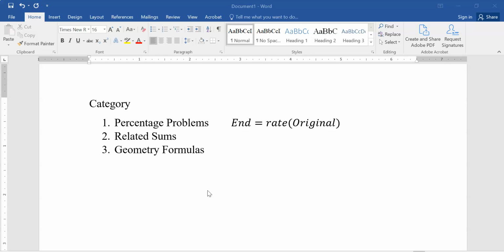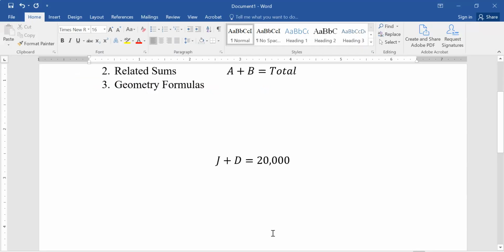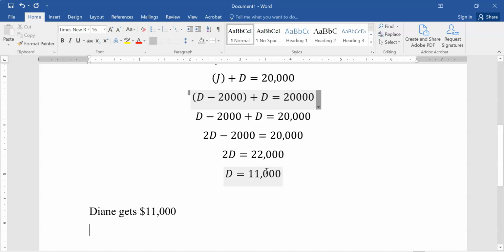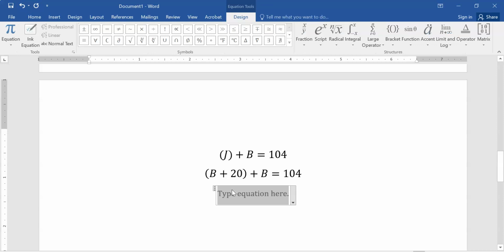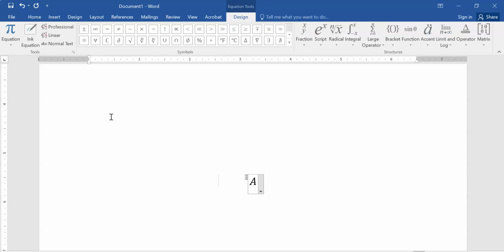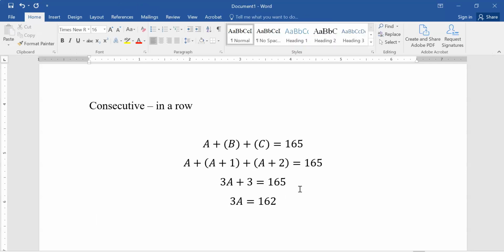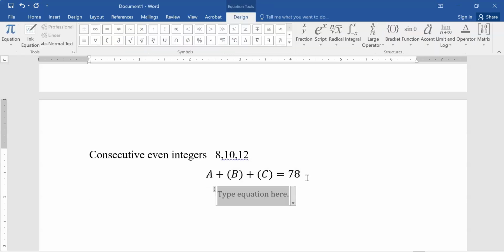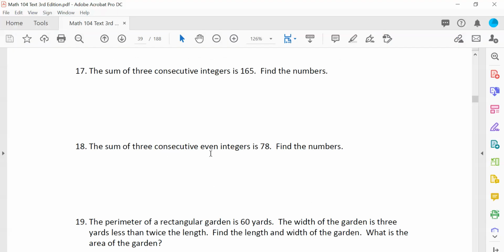MAT 104 Lesson 1 3e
Solving Linear Application Problems - Related sums